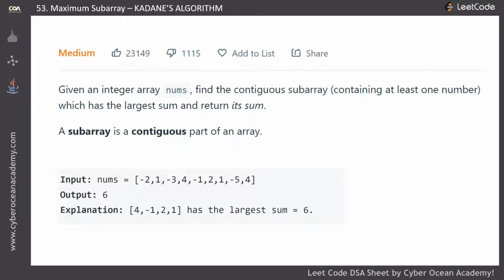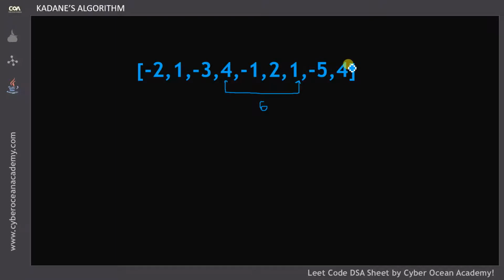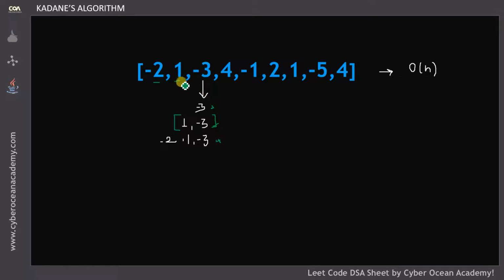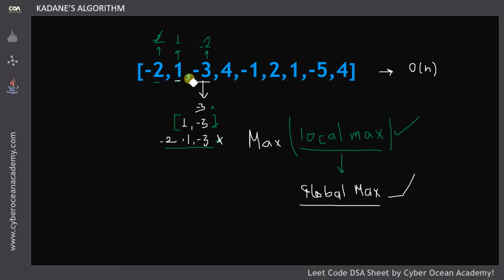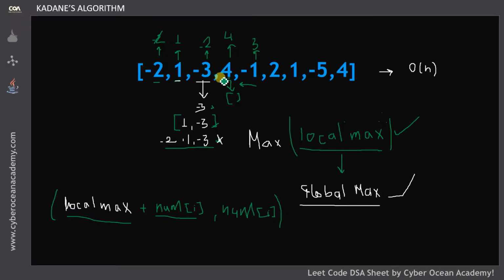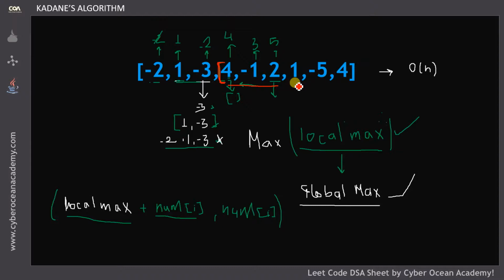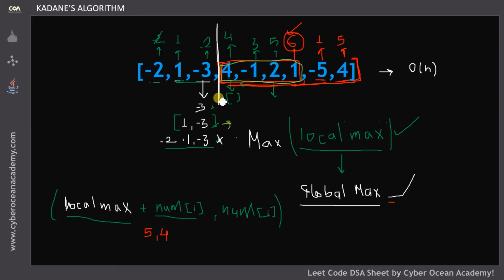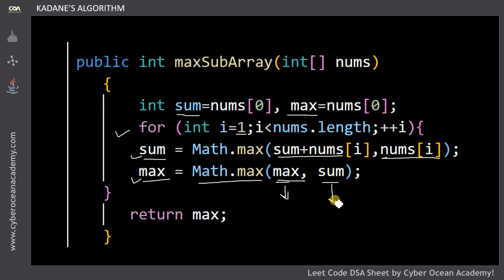Maximum Subarray sum | Kadane's Algorithm| Leet Code | DSA Sheet | Cyber Ocean Academy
In this Cyber Ocean Academy video we will solve new Array Problem
we gonna learn KADANE'S Algorithm.
we will solve this problem in O(n) time.